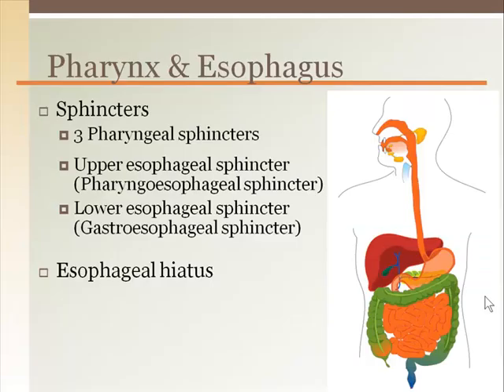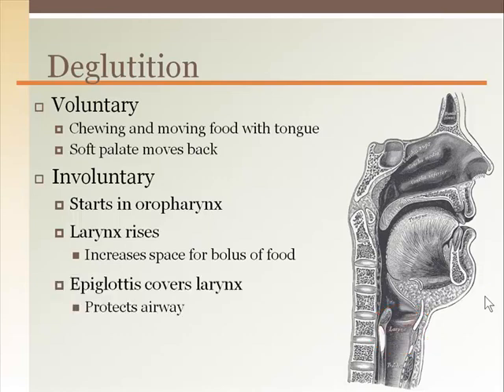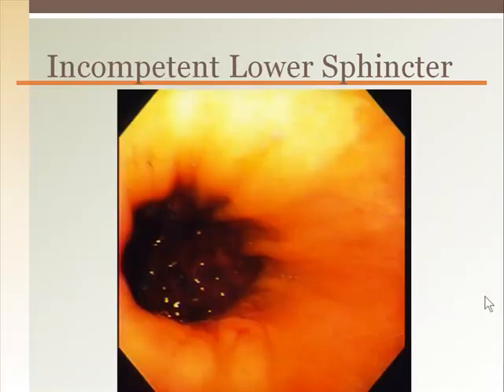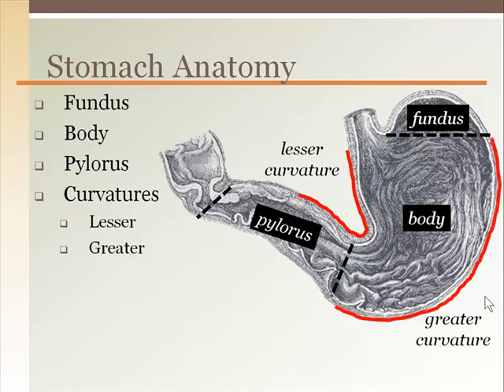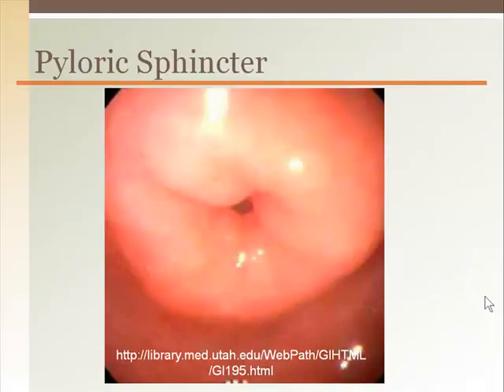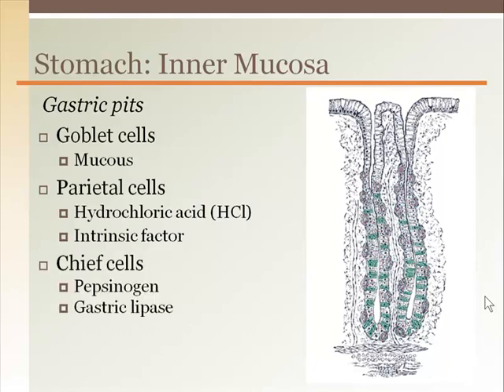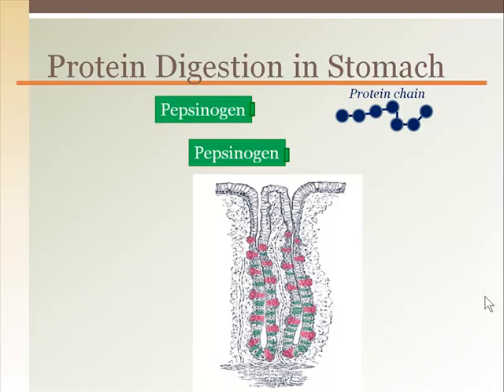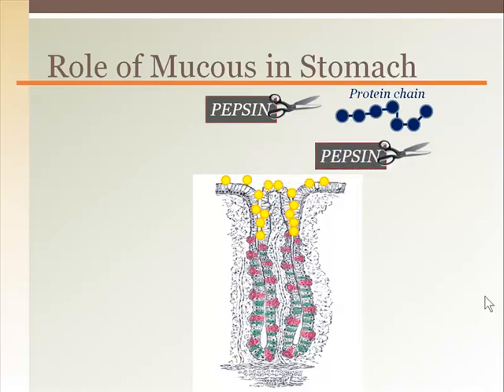GI Lecture Pt. 2: Esophagus & Stomach